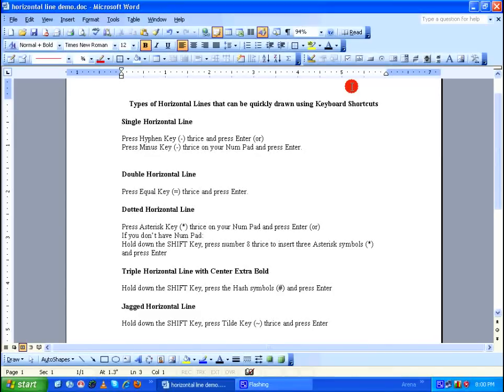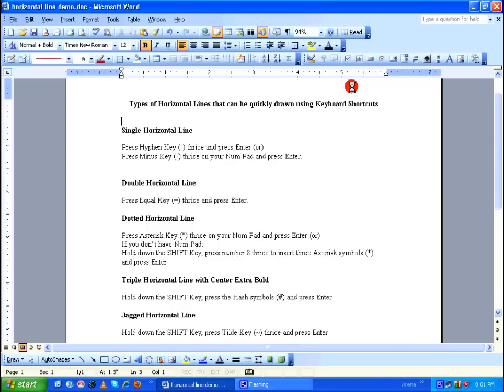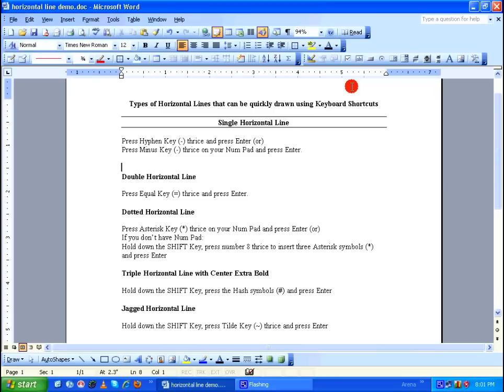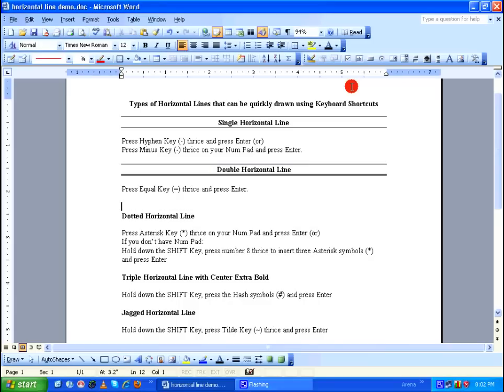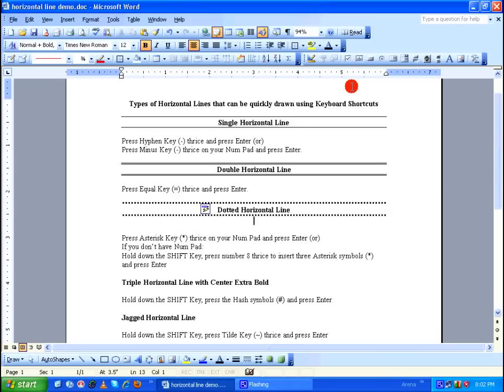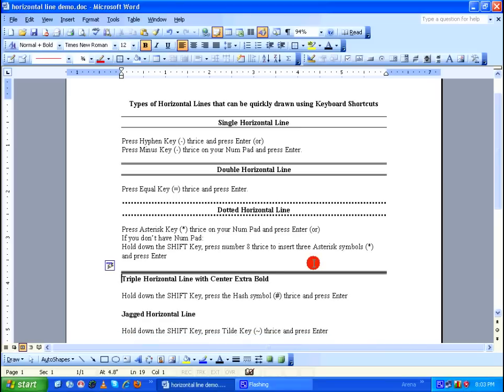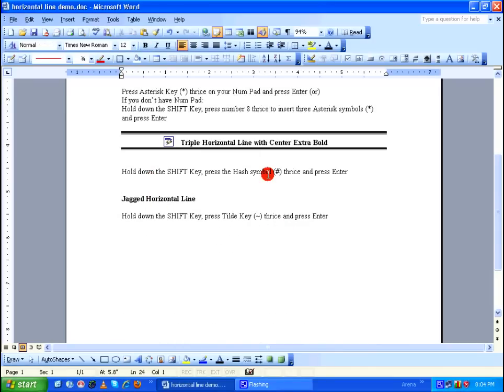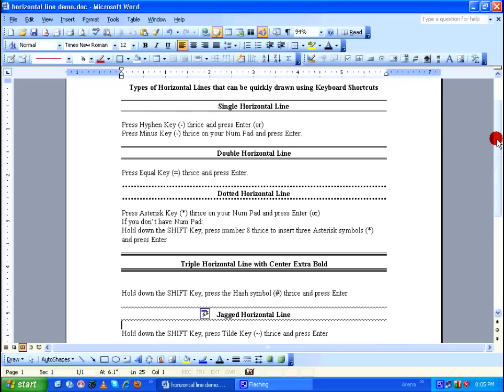MS Word Tutorial - Instant horizontal lines using keyboard shortcuts HD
MS Word 2003 / 2007 / 2010 / 2013 Tutorial - Draw five types of cool horizontal lines instantaneously using keyboard shortcuts.